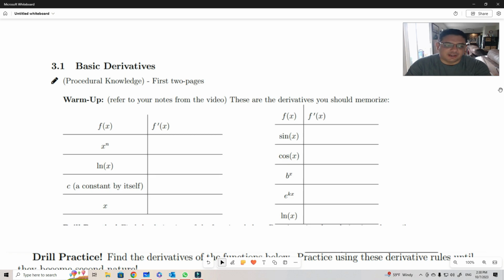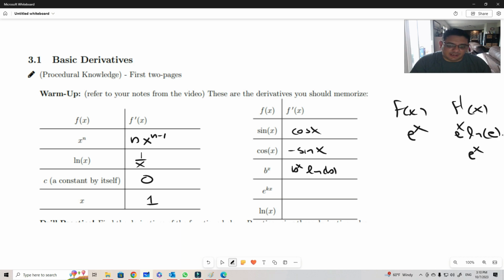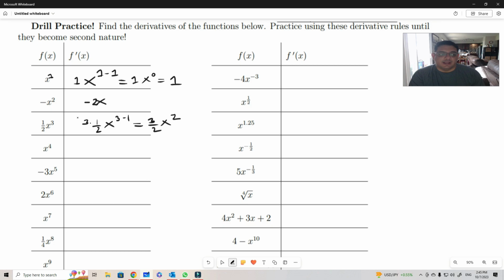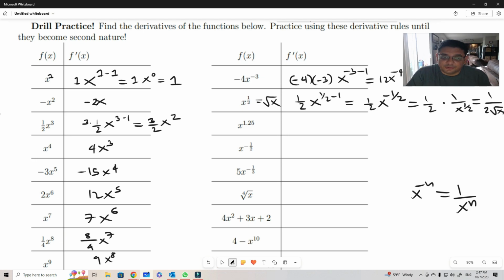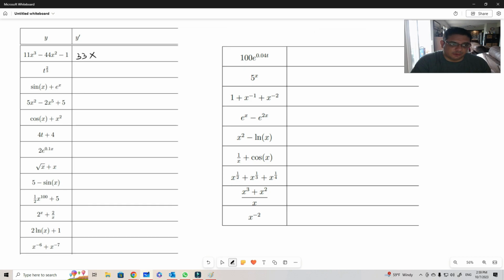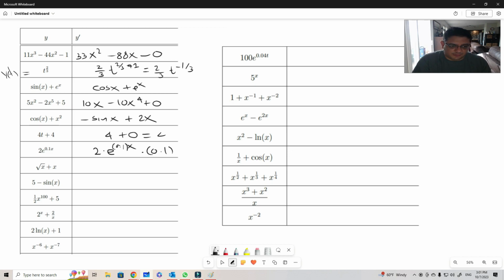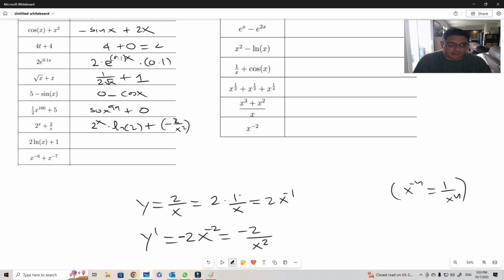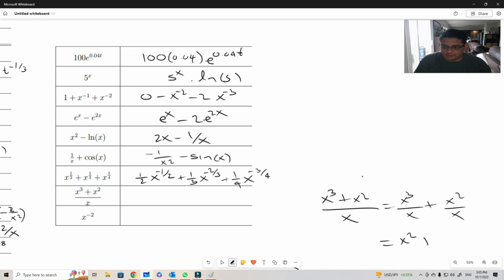Applied Calculus Section 3.1 Solutions